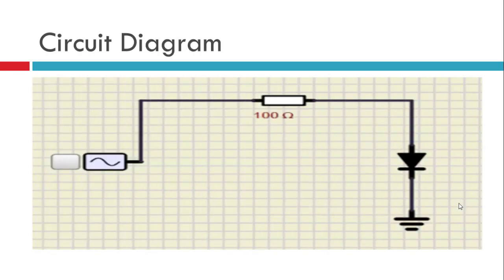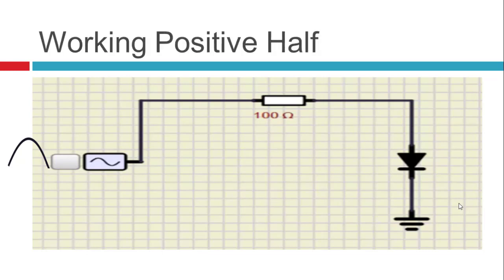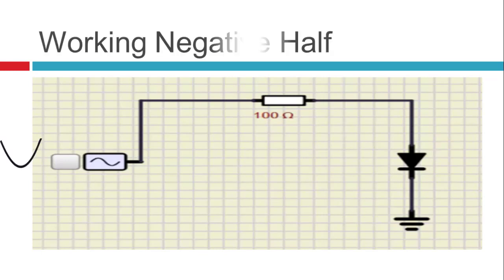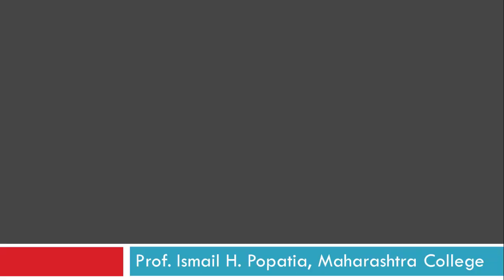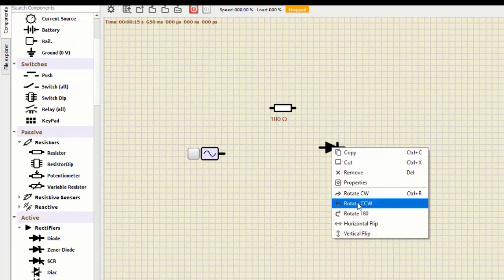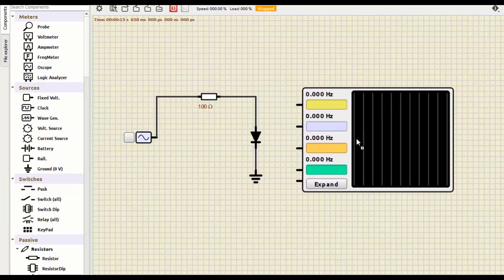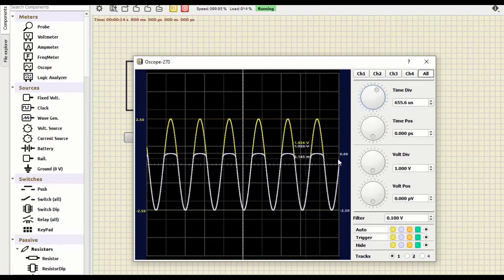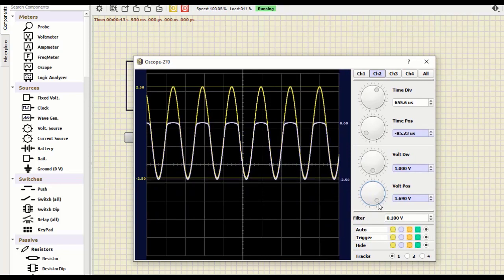Positive Clipper using Diode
🔧 Get ready for an electrifying journey through the realm of electronic circuits in our latest video!
🌐 Join us as we simulate the action-packed world of a Positive Clipper with Diode using SimulIDE.
💻 This video not only unveils the inner workings of a diode-based positive clipper but also showcases the real-time clipping action using an oscilloscope.

🔍 Key Highlights:
🔌 1. Positive Clipping Unleashed: Dive into the heart of signal processing with our Positive Clipper simulation. Learn how a diode strategically alters the positive peaks of an input waveform, shaping a clipped output. Witness the transformation in real-time as we unravel the mysteries of clipping.

💡 2. Diode Magic at Play: Explore the behavior of diodes as active components in shaping signals. Understand how diodes selectively allow or block portions of the input waveform, giving rise to clipped output waveforms with distinct characteristics.

📈 3. Real-Time Oscilloscope Action: Brace yourself for an immersive experience as we connect the circuit to an oscilloscope. Watch with excitement as the oscilloscope unveils the dynamic interaction between the input and output signals, providing a visual representation of positive clipping in action.

🌟 4. Practical Insights: Gain practical insights into the applications and implications of positive clipping. Understand how this technique is employed in various electronic circuits to limit signal amplitudes, ensuring a controlled and tailored output.

This video caters to electronics enthusiasts, students, and curious minds eager to explore the fascinating world of signal processing. Whether you're a beginner or an experienced hobbyist, this simulation provides valuable insights into the principles of positive clipping using diodes.

🤝 Join the Discussion:
Share your thoughts, questions, and experiences in the comments section below. Let's build a community passionate about experimenting with electronics and signal processing!